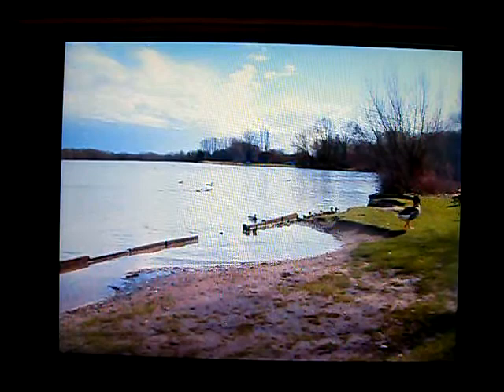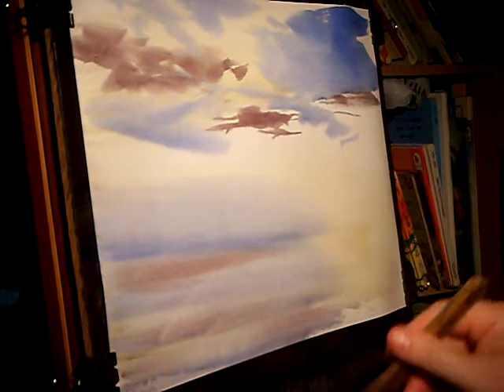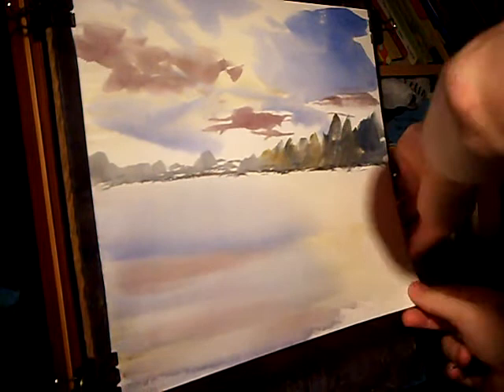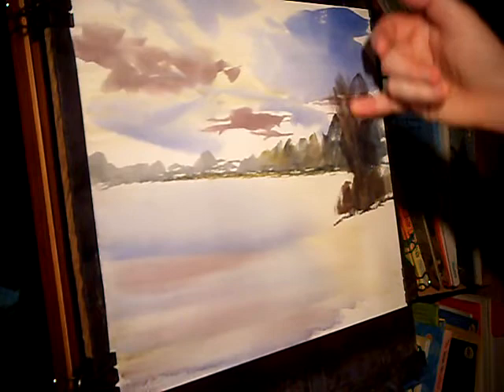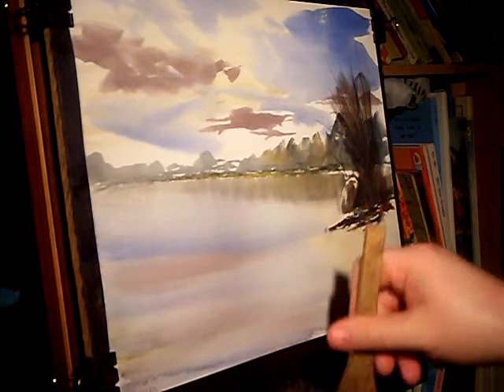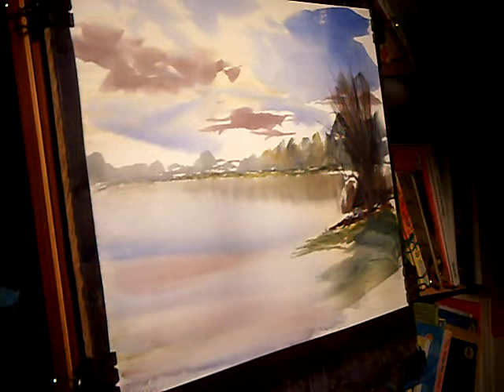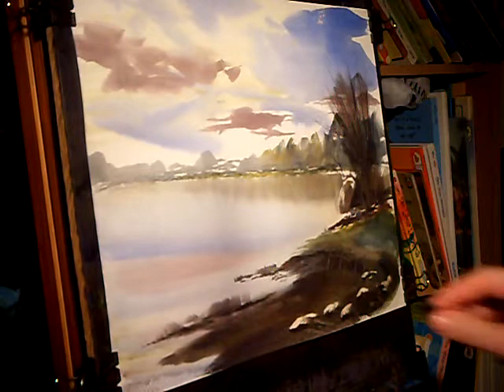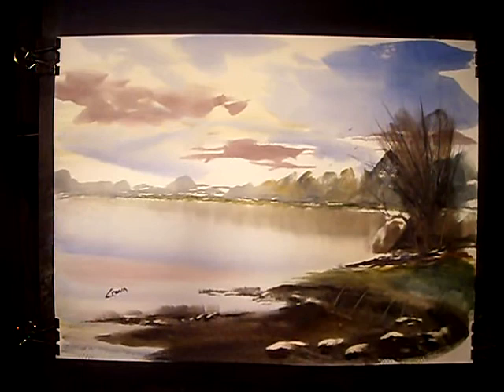Watercolour Landscape Painting from Photograph: Bodymoor Heath Water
Fast and loose watercolour landscape painted from a photograph I took in Kingsbury Water Park.

1. and enter my world of watercolour where you’ll see exclusive videos, articles, reference photos and much more! Get 2 months FREE with annual membership! Put simply, Patreon is my main source of income and it’s only with the support of my patrons that I can continue to find the time and resources to make these videos.

2. READ MY BOOKS ➤

4. DONATE ➤ Your donation keeps my YouTube channel sustainable and funds future watercolour painting tutorials for all budding artists.

6. PODCAST ➤ Listen to my podcast ‘My Watercolour Diary’ where I answer your questions

7. MATERIALS ➤ These are the paints, paper and brush I use for painting watercolours:

8. SOCIAL MEDIA ➤ Let’s connect!